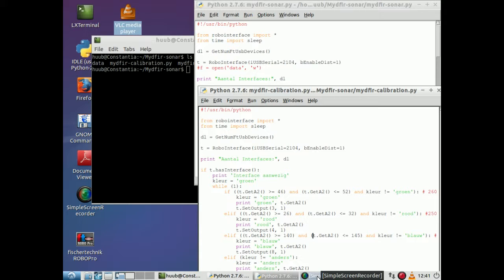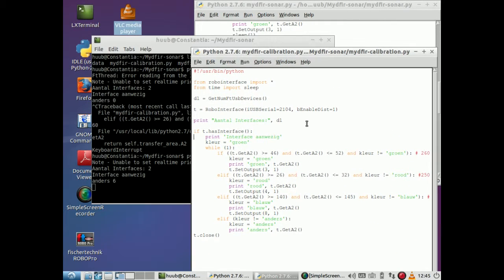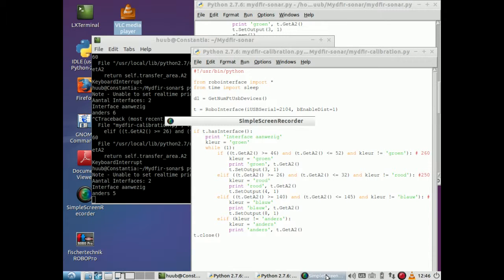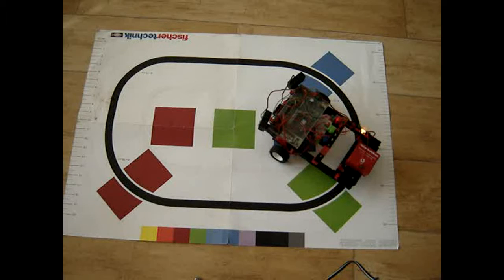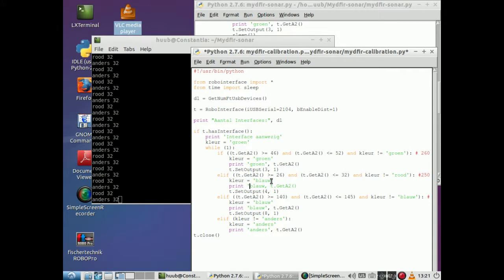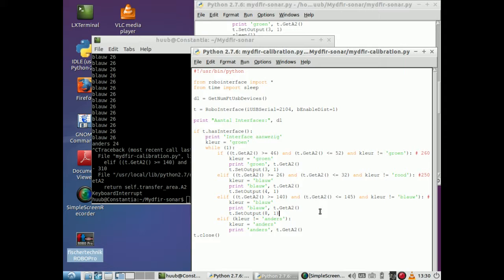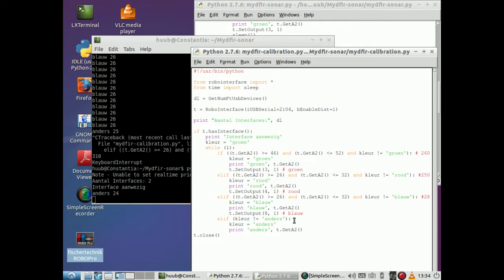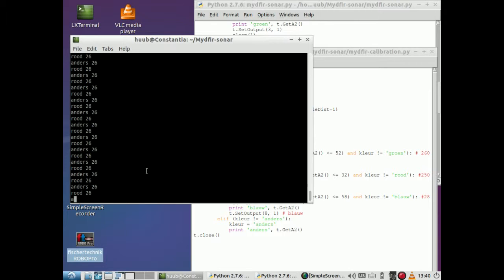fischertechnik driving robot Mydfir: colour calibration episode 6 - Python, values, wires & lamps